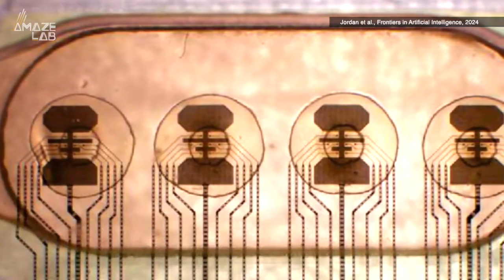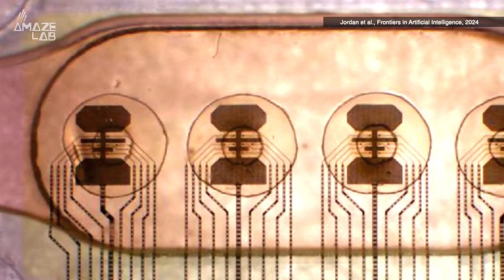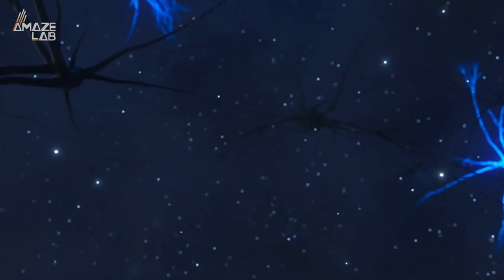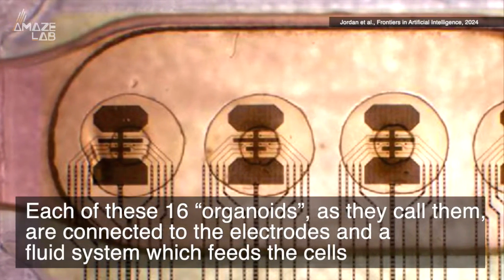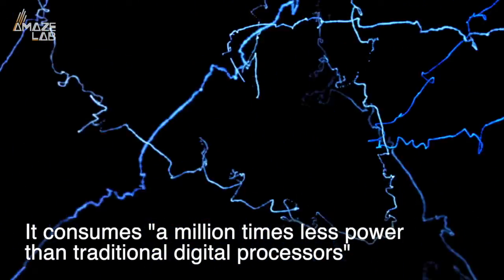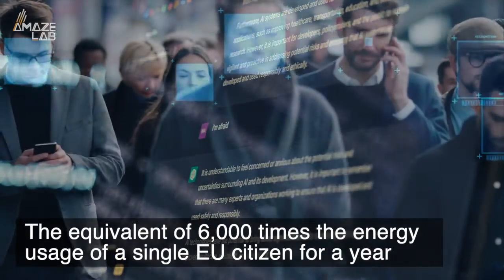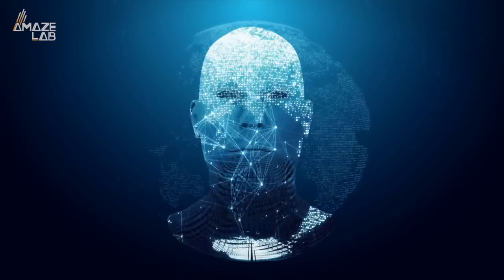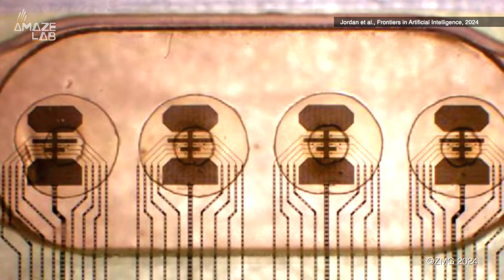This Biocomputer is a Neural Network of 16 Tiny, Human Mini-Brains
This is an extremely tiny computer consisting of 8 electrodes, but what if I told you it wasn’t connected to a silicon board, but rather to brain cells. This is what researchers with Swiss biotech startup FinalSpark say is their new biocomputer, one that mimics the neural network of the brain and could be the future of computing.